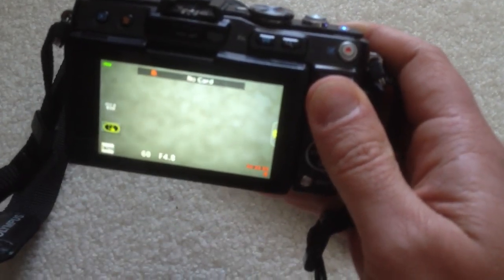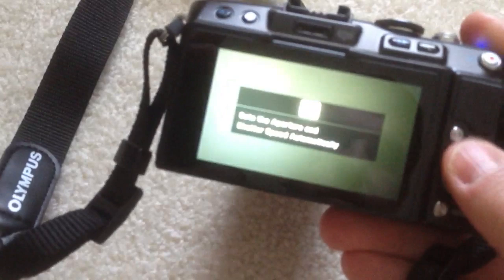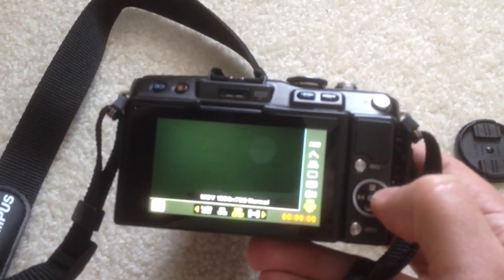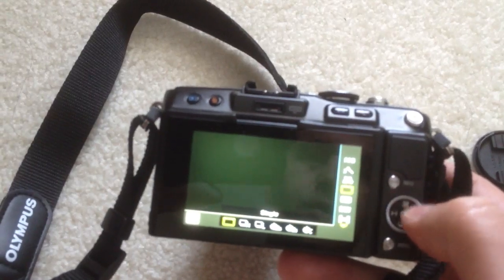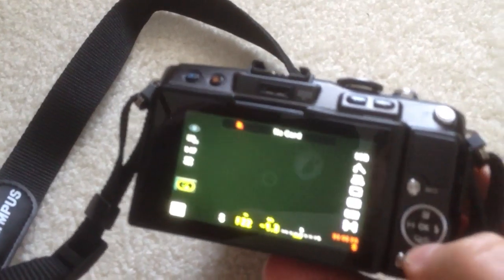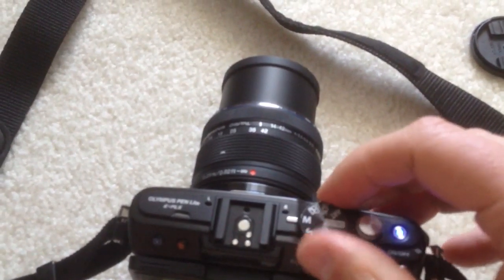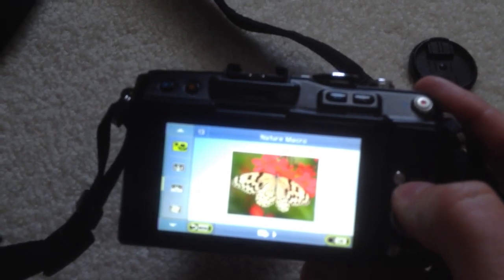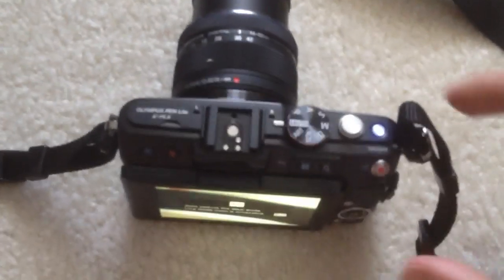Olympus PEN Lite E-PL5